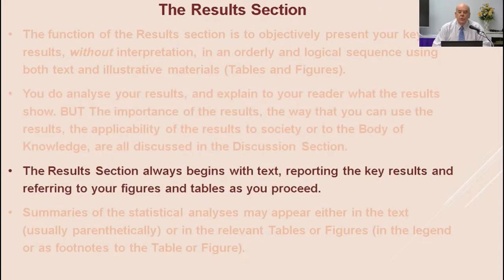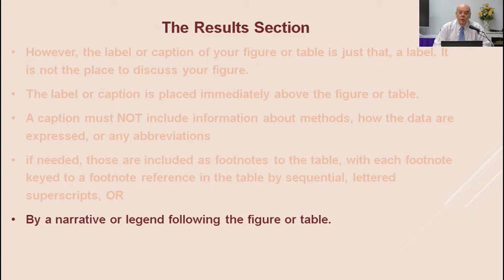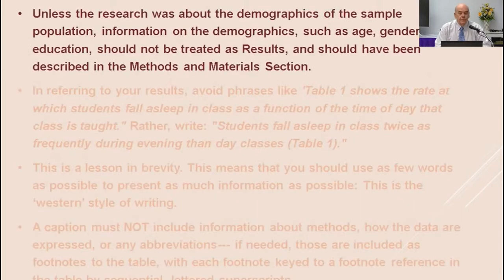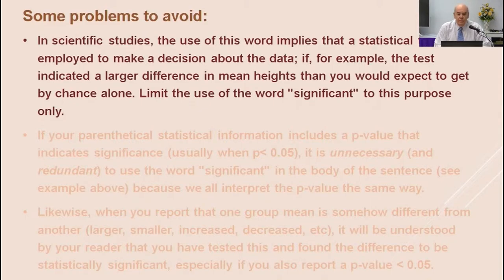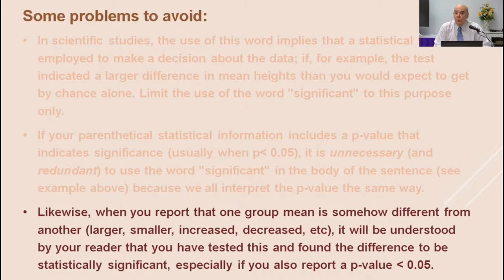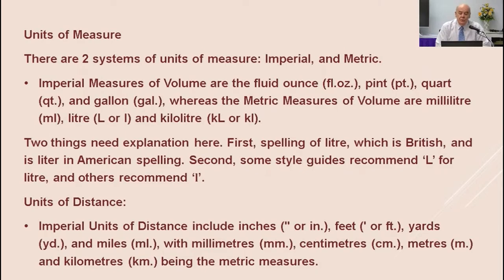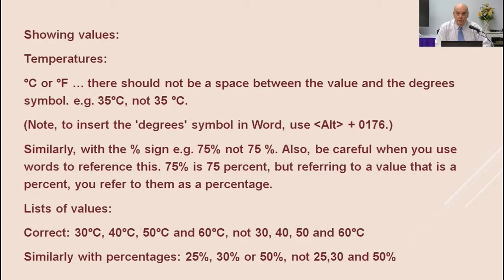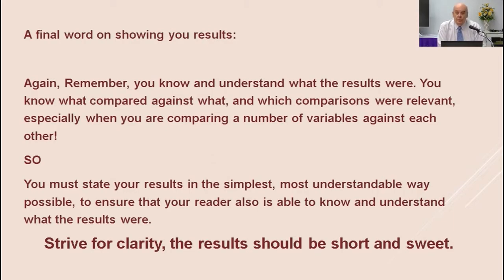Results Section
Writing Academic Papers - Results Section, Naresuan University Graduate School